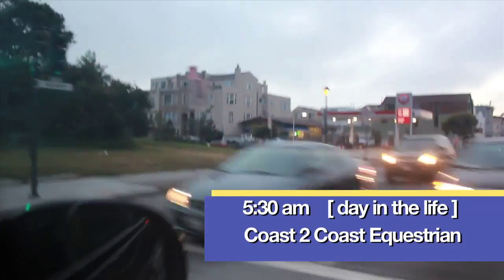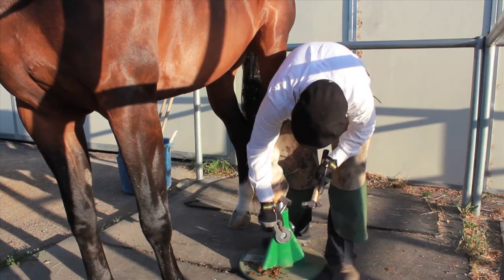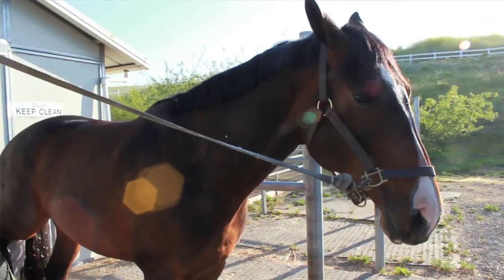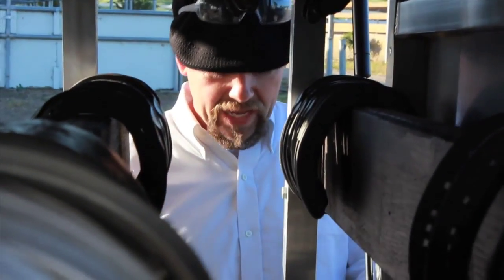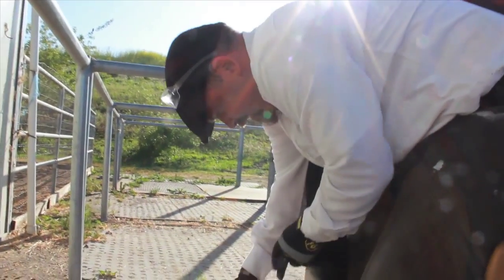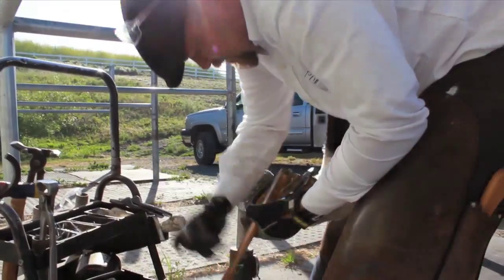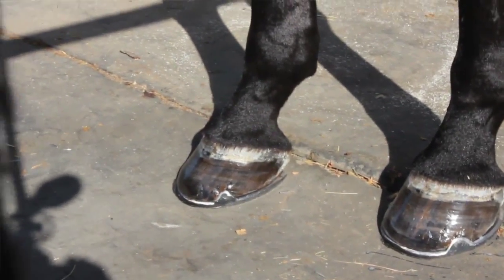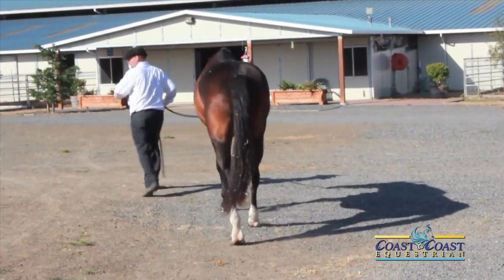"Equestrian TV" episode 2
" a day in the life " Jeff Phalen, Farrier with Phalen Horseshoeing